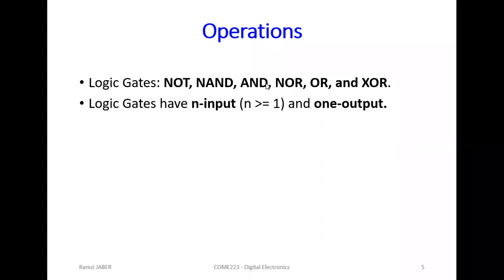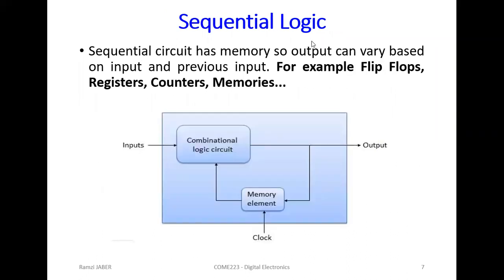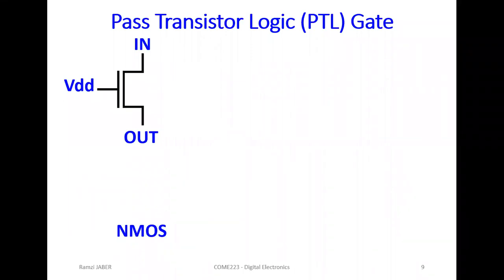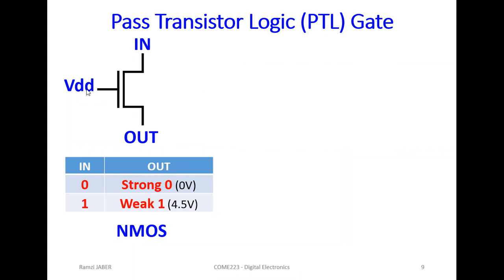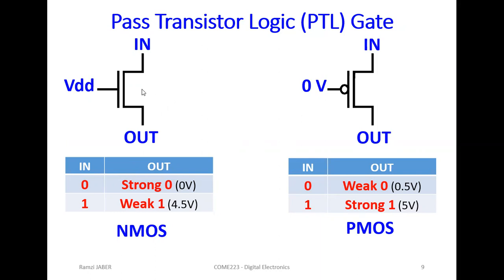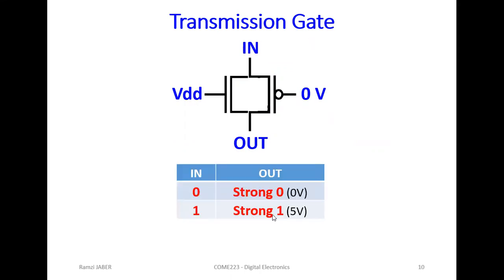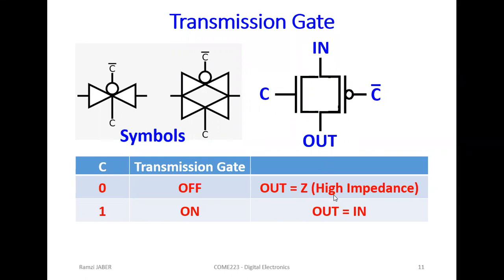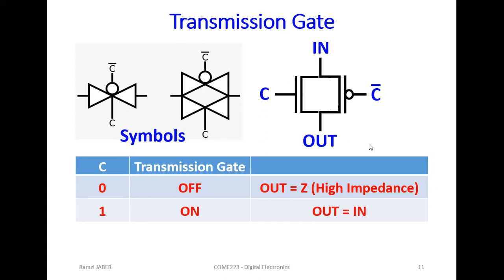Lecture 17 MUX CH8 V1